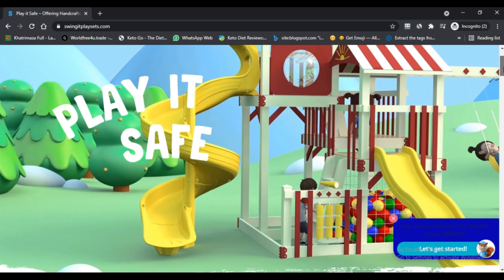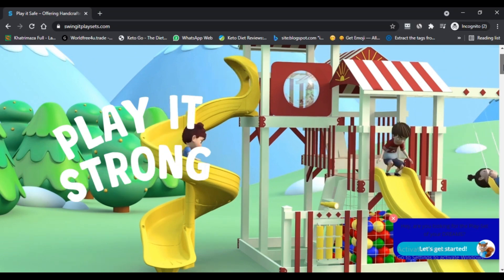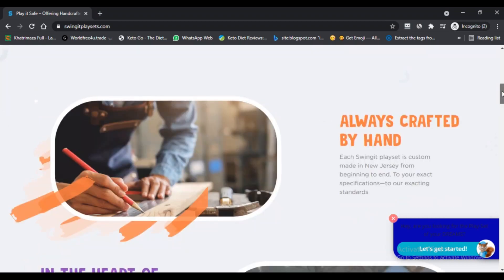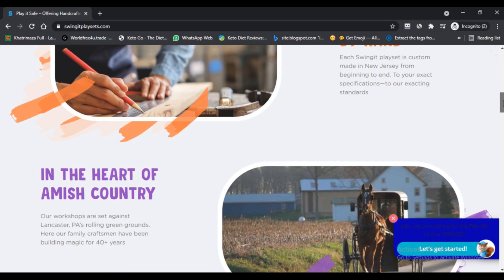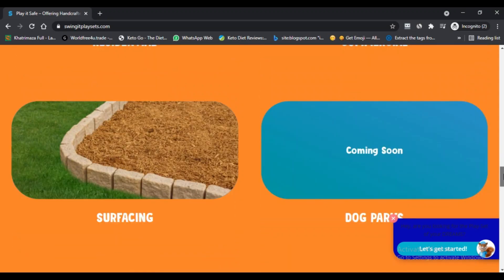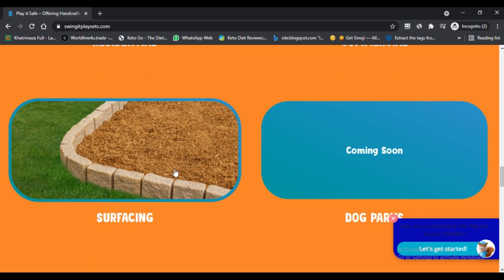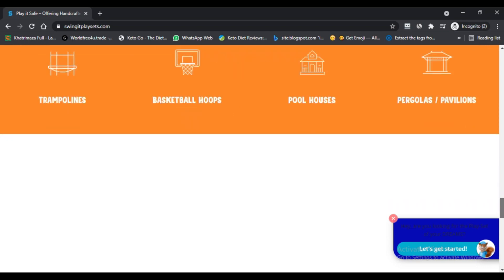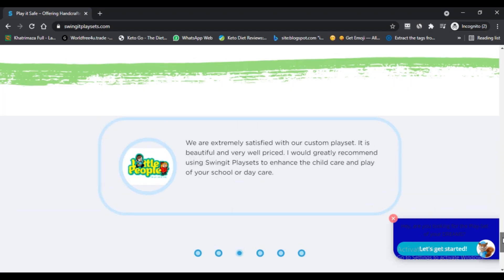Swingit Playsets ! Swingit Playsets Reviews :- Watch Full Details ! banzai water slide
About Swingit Playsets :-

Swingit Playsets is a more than seven years old association, which is significantly educated about hand-made playsets. They make grass fun time and convey rapture to your place by altering your dream playset.

It uses incredible material, youngster's pleasant things, and offers the best assurance.